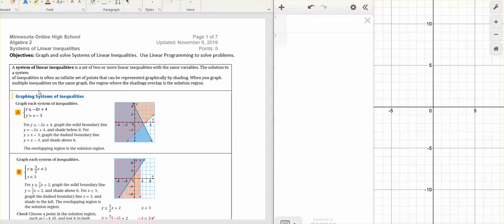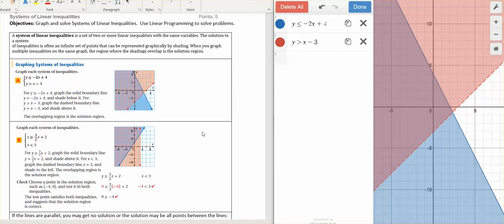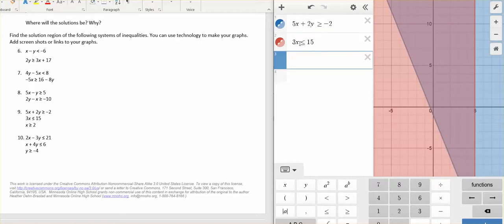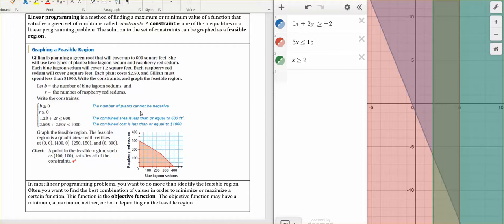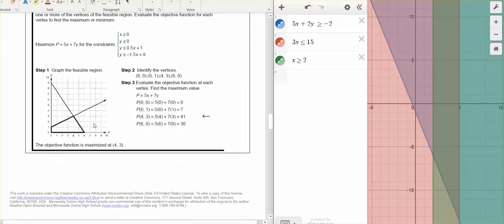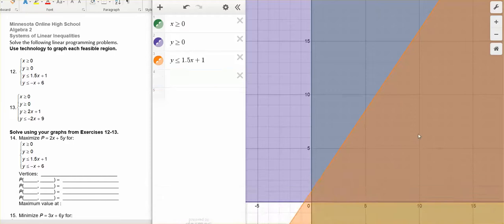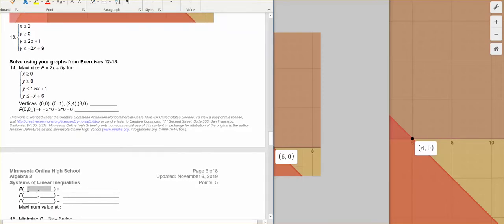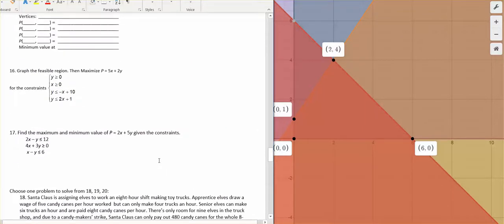Systems of Linear Inequalities Video